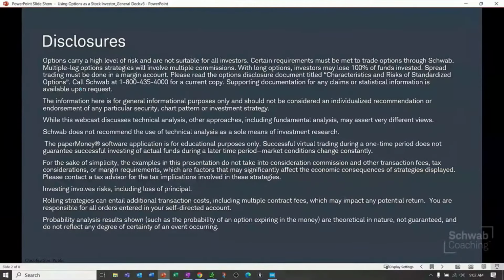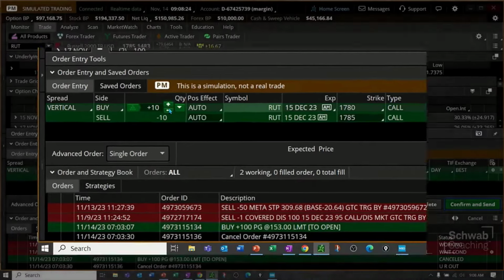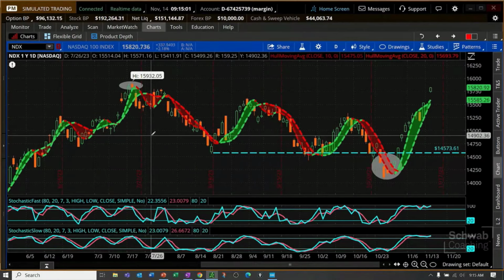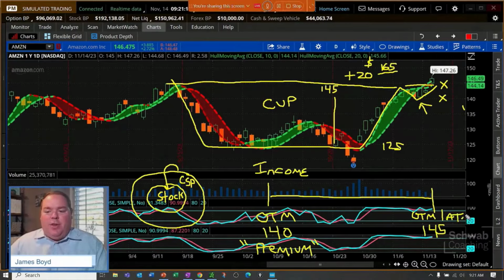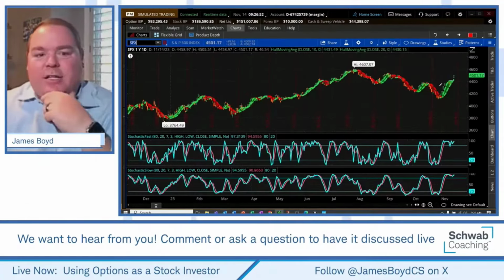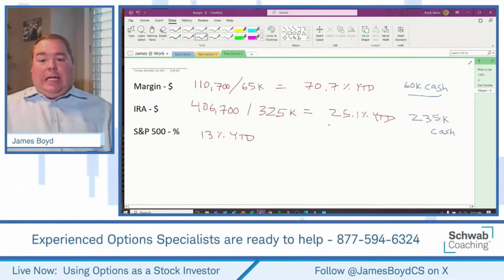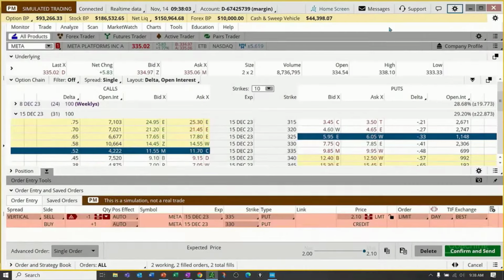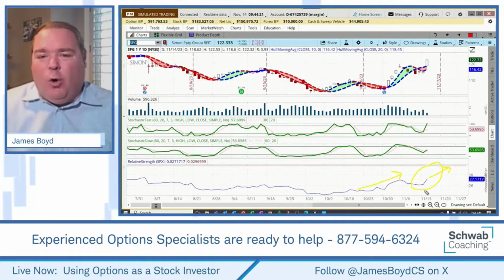What is Your Investing Focus? | Using Options as a Stock Investor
Using Options as a Stock Investor | James Boyd | 11-14-23

In our session today we discuss what the focus of the sample accounts could be. We discuss the foundation of the sample portfolios of relative strength and how to see it. Join us as we evaluate candidates that could potentially trend. We also review the differences in Long Call verticals versus Short Put Verticals and how to choose. Join us as we apply a focus and accept potential risk. Join us!

You’re focused on building a stock portfolio and preparing for retirement.  You’ve heard of technical analysis, fundamental analysis, and trading options.  But how do you put it all together? Join your education coach to learn how all of the pieces fit together in your whole portfolio.  This weekly webcast will focus on investing in growth and value stocks based on sector strength and fundamental analysis and will help you discover how to use technical signals and market conditions to potentially hedge or enhance your portfolio with options.